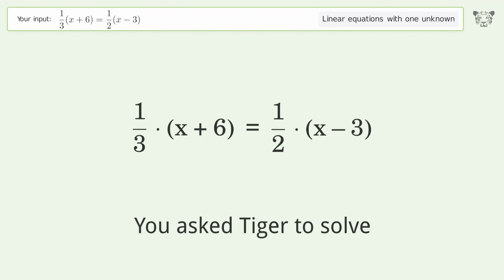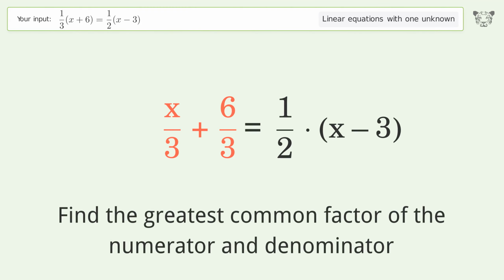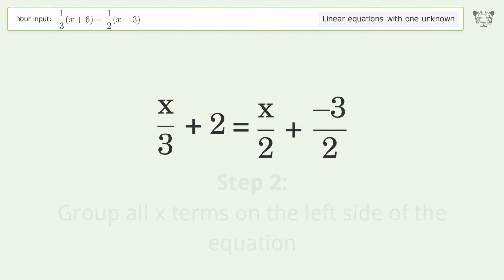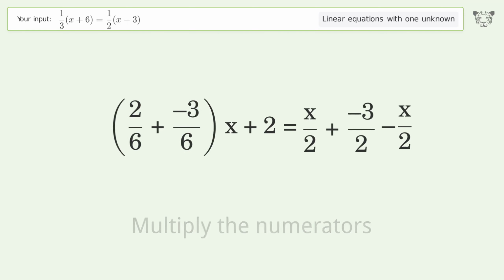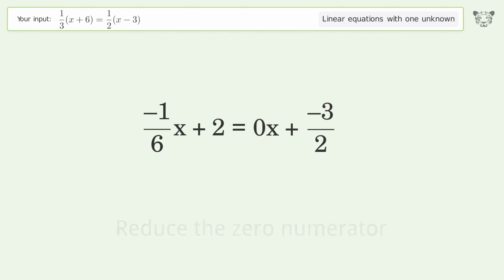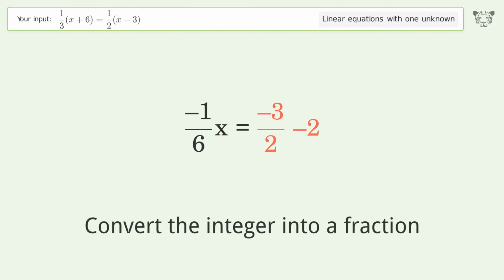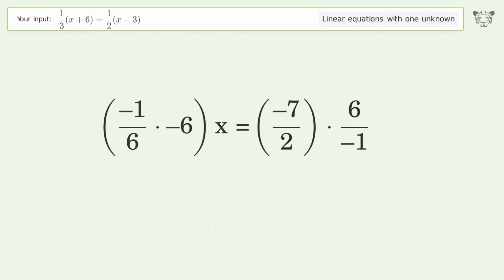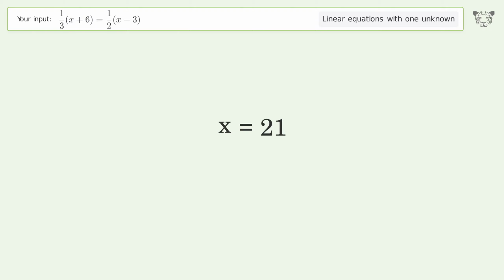Linear equation with one unknown: Solve 1/3(x+6)=1/2(x-3) step-by-step solution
Solving 1/3(x+6)=1/2(x-3) using the linear equation with one unknown solver

for a step-by-step and more tips and tricks for dealing with linear equations with one unknown.